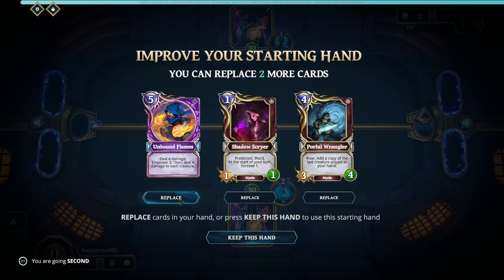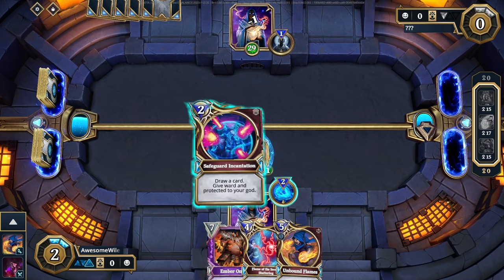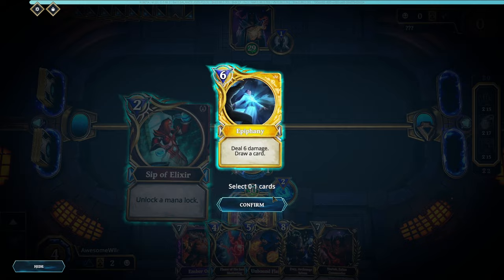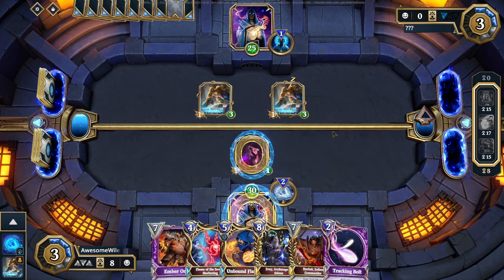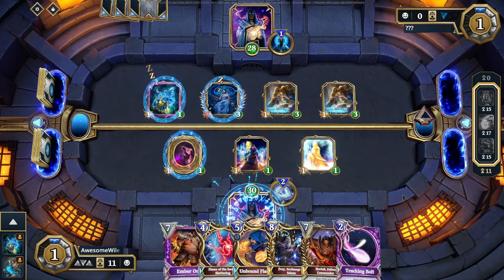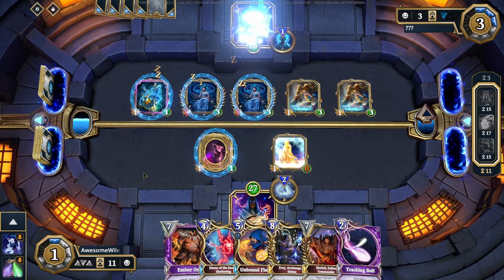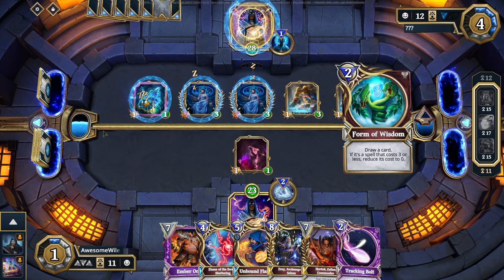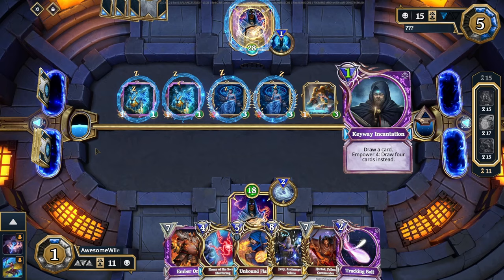Gods Unchained • INFINITE MAGIC INK • Play to Earn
Deck Code - GU_1_4_BAXBAXBBgBDrBDrBHMCAoCBmCBmCCHCCTCEkCEkCEnCEnIBDIBDIBnKApKAqKAqCFrCFrLAEOANPAfPAmPAmHBSIBy

Gods Unchained is one of those nft trading card games that I didn't quit after playing for a few month (like most of them). It's a play-to-earn game. What is Gods Unchained and why is it so good? Gods Unchained is a free-to-play tactical card game that gives players true ownership of their in-game items. Led by the former game director of Magic The Gathering: Arena, the game focuses on competitive play, which means players must strategically outsmart their opponents by building decks that are able to combat a wide variety of tactics. In Gods Unchained players completely own their digital items, giving them the freedom to trade, sell and use their cards any way they like – just like owning real, tangible cards.

I used to play Hearthstone back in 2017 and I loved the game. One day I did quit though, because I lost my motivation to play Hearthstone. My cards collection was getting bigger, but it had no real world value and that bothered me a bit, because I was spending really much time in the game and I couldn't even give my card to a friend. It didn't really feel like collecting something, because I didn't own the cards. Gods Unchained solves this problem for me. I can give my cards to a friend, I can sell them, I can buy some missing cards, I can do whatever I want. I know owning a digital asset is not the same as owning a physical asset, but it's still better than owning nothing. I don't know what the future of gaming will bring... I don't know whether nft gaming is the future of gaming or not, but I defenitely like Gods Unchained and I want to enjoy it.

By the way epic music, used in the video is original and produced by Mark Wiles.